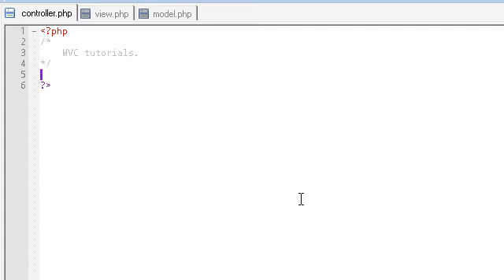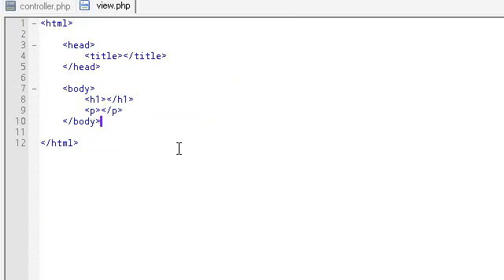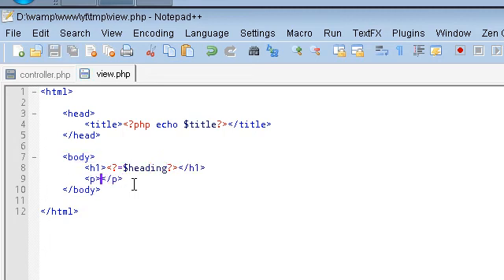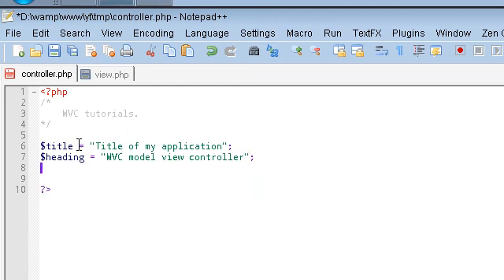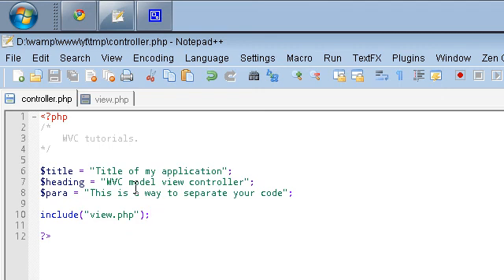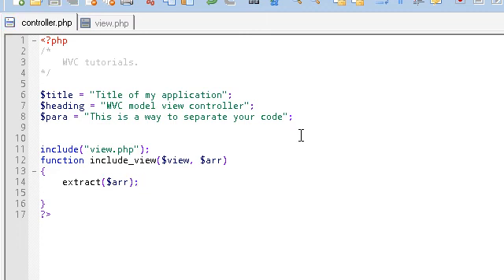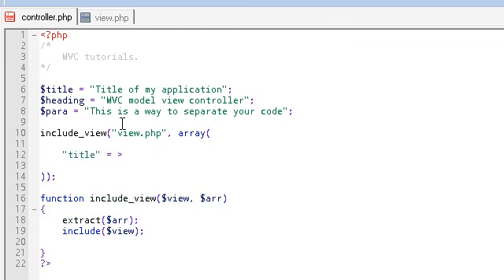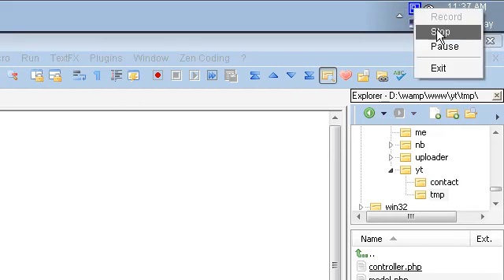Model View Controller in PHP (An introduction) part 1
This is an introduction to model view controllers. We look into the controllers and views in this tutorial, next tutorial will be about models.